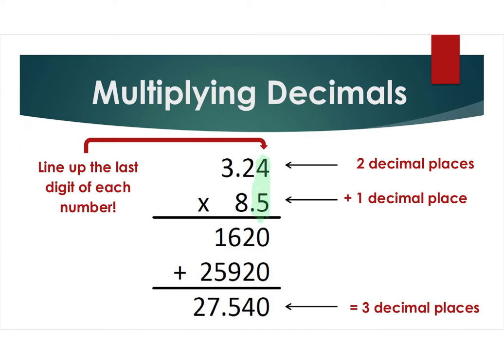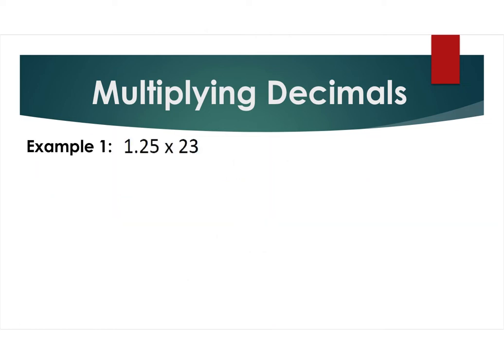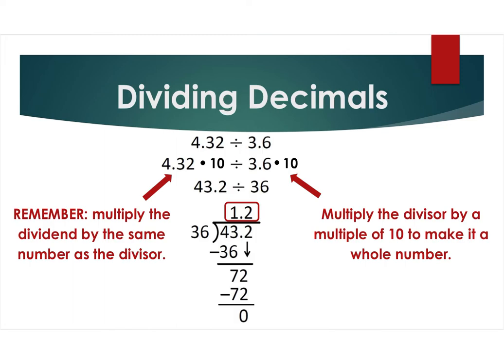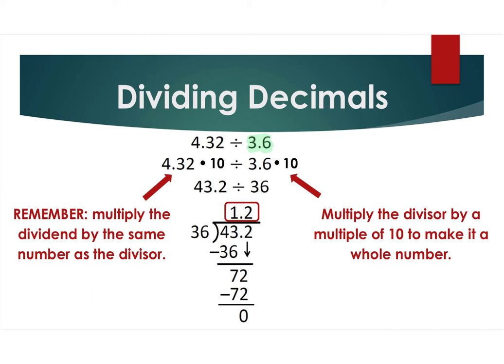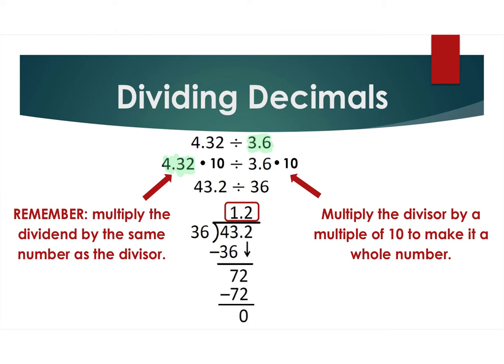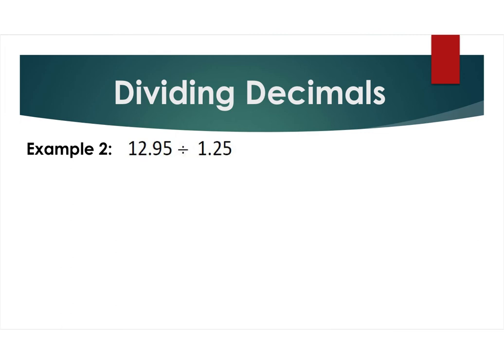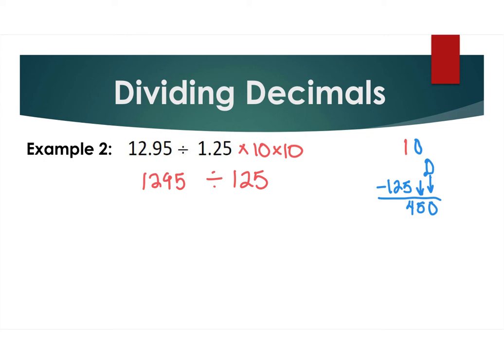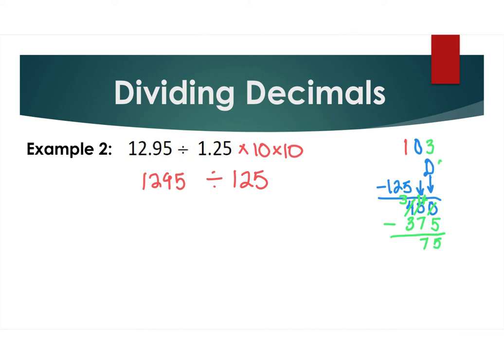Multiplying and Dividing Decimals